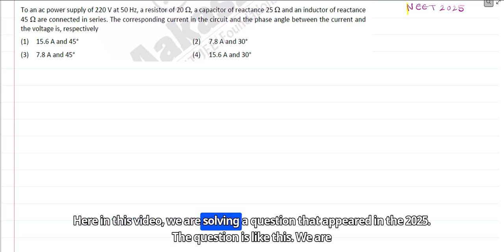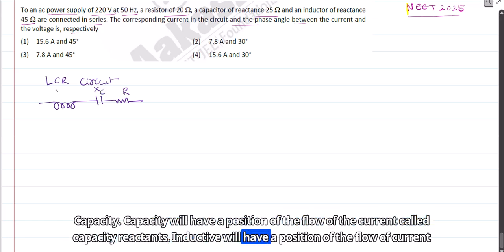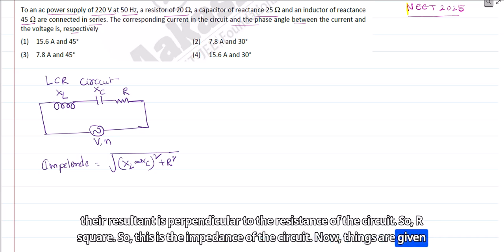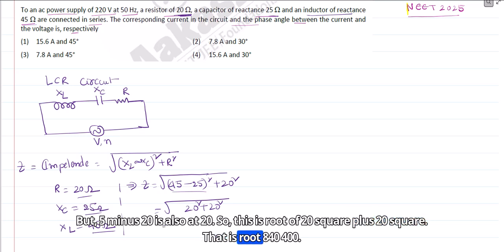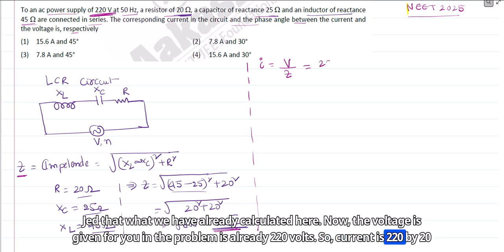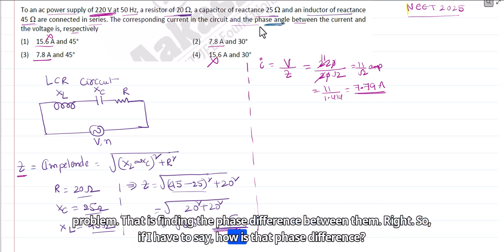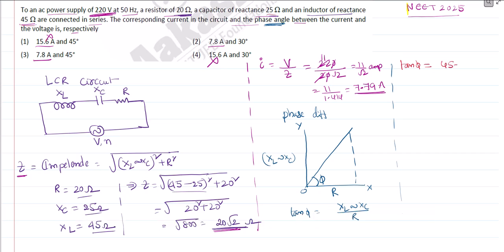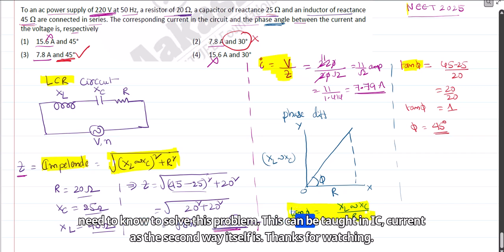NEET 2025 ALTERNATIVE CURRENT LCR CIRCUIT PROBLEM FINDING CURRENT AND PHASE